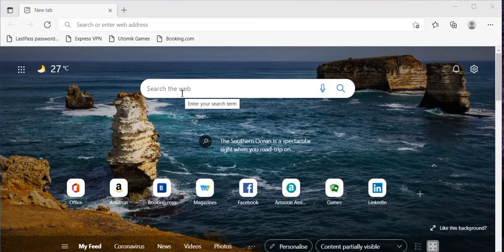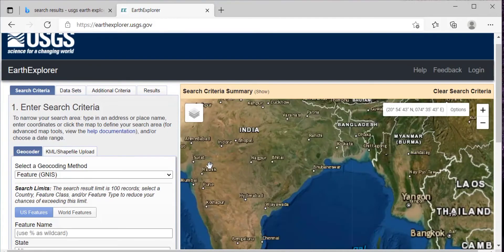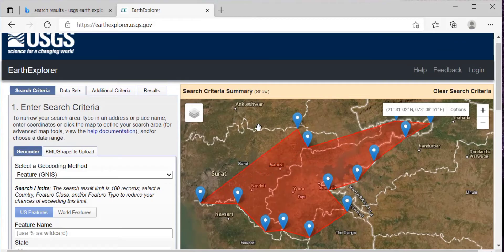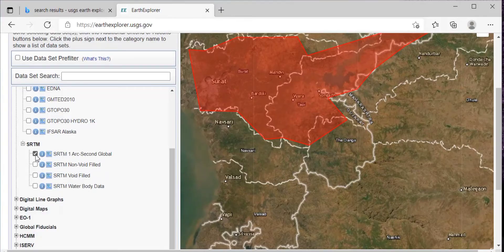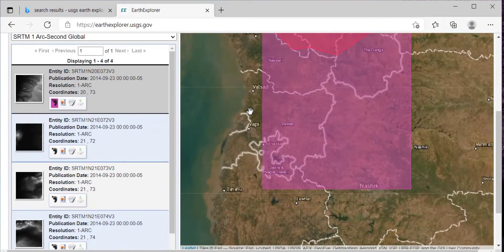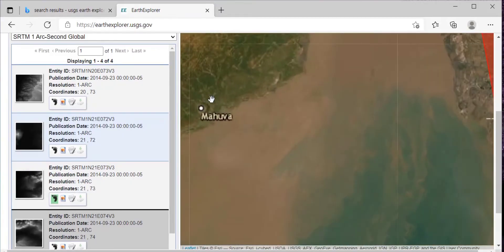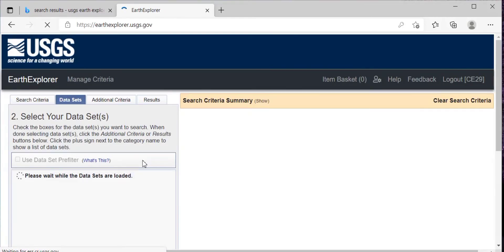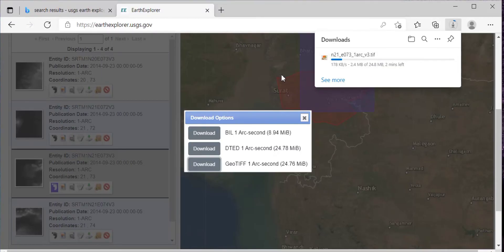HOW TO DOWNLOAD DEM FROM USGS EARTH EXPLORER WEBSITE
WATERSHED DELINEATION
DERIVATION OF STREAM NETWORK
ADDING AN OUTLET POINT

MOBILE PHONES